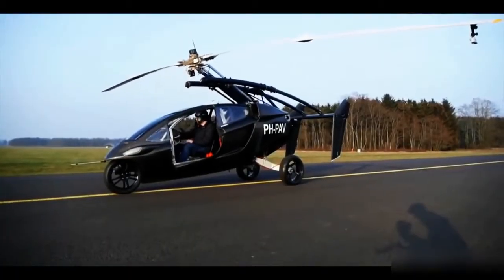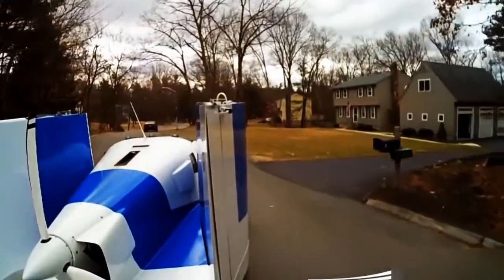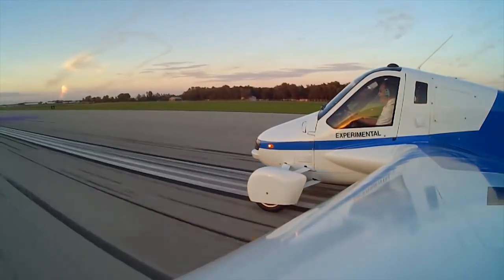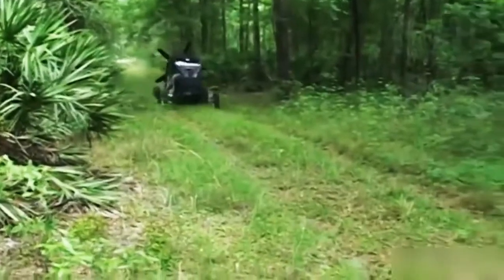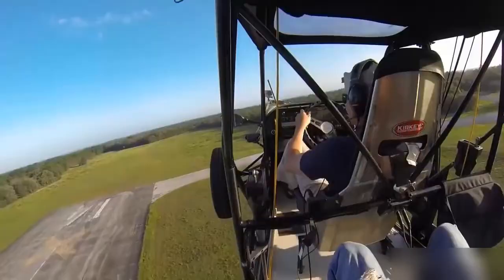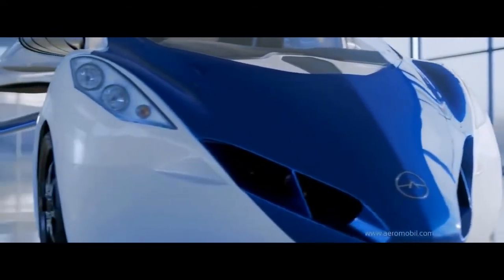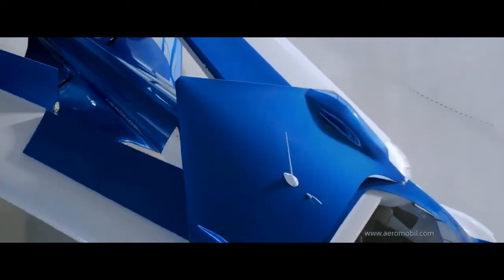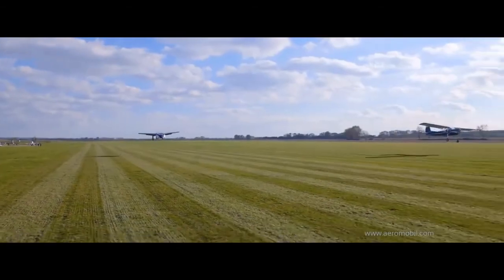4 Real Flying Cars That Actually Fly satisfying machines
Flying cars are finally here.These are 4 examples.
at new level technology,amazing gadgets ,satisfying machine.

Credits
Writer - Wade Hutson
Video Editor - Kevin Murray